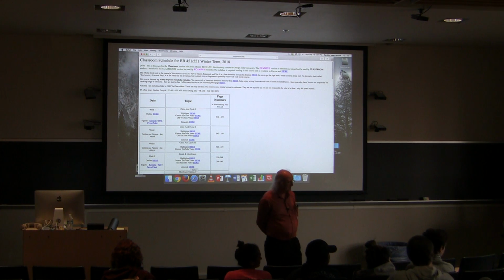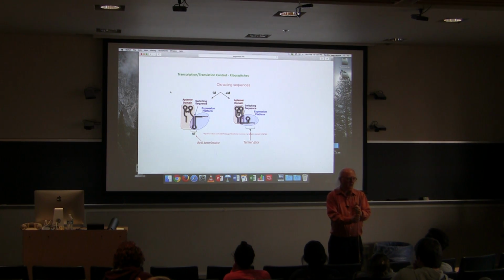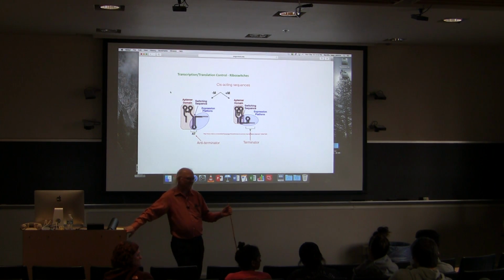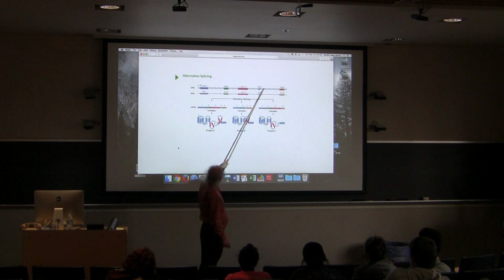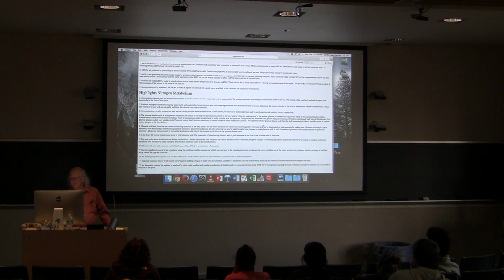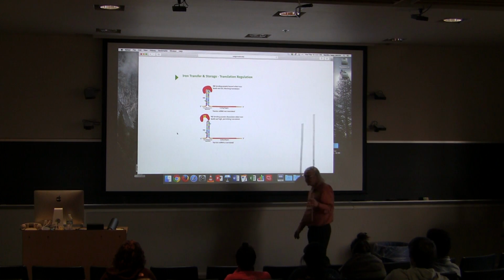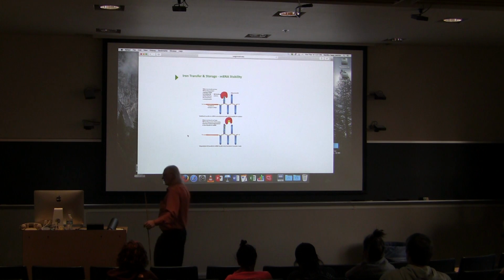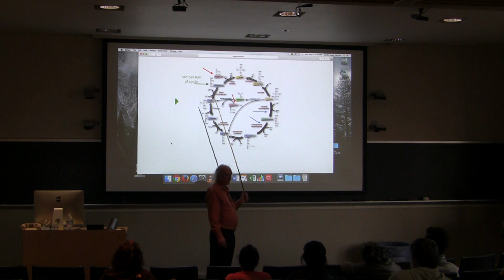Ahern's BB 451 - Review session for the final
2. Kevin's lectures with The Great Courses
3.  Kevin's Lecturio videos for medical students
7.  Kevin's Free Biochemistry books